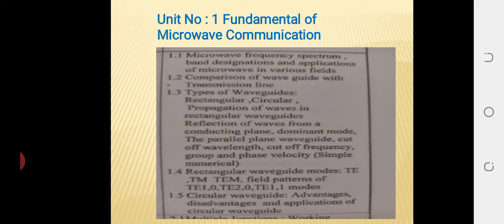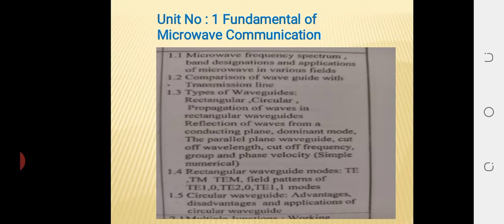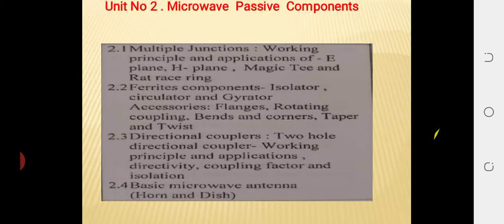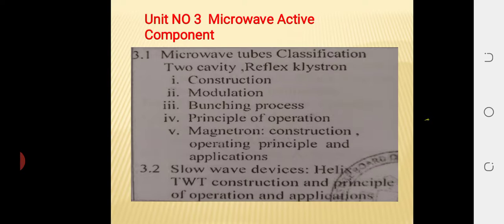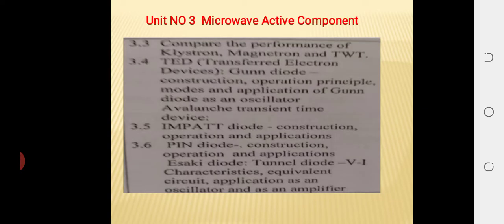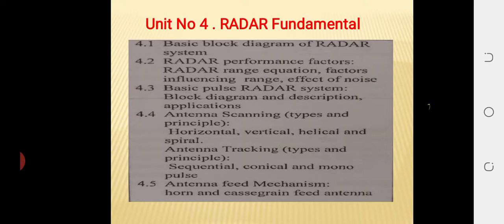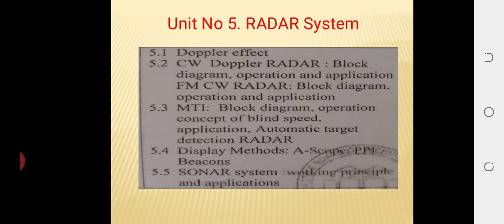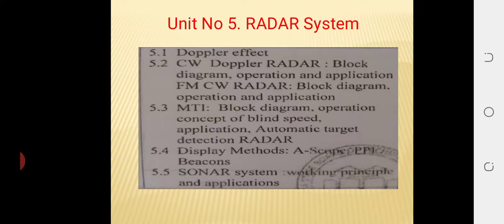details syllabus of Microwave and Radar